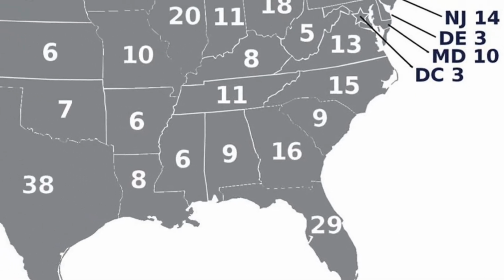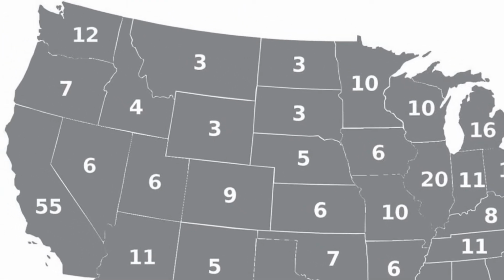Electoral College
The Electoral College Explained